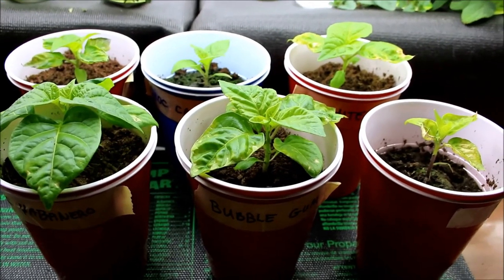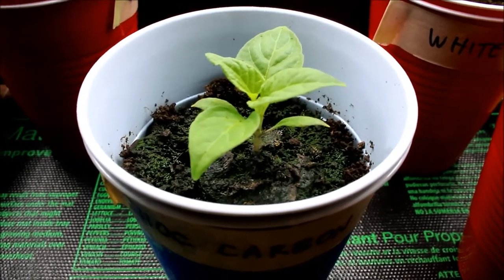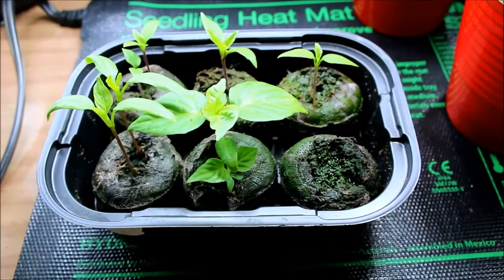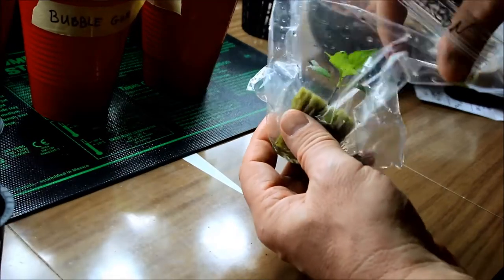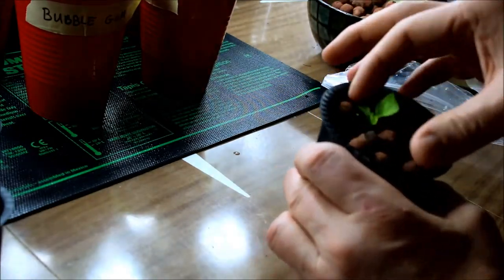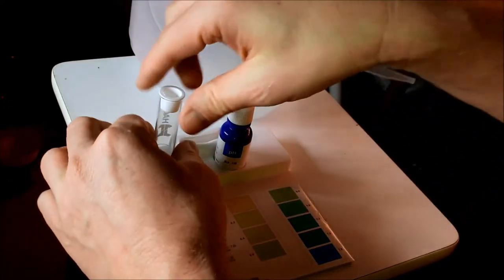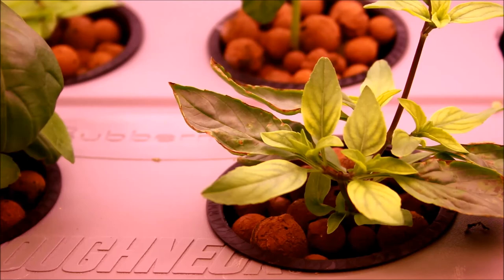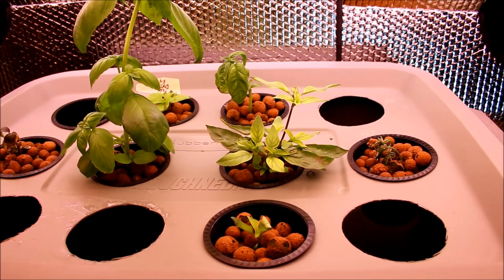Ultra Hot Pepper Project Part 2 - 2015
Ultra Hot Peppers Project Update Part 2 - 2015:
 Germination progression, comparison of organic soil to hydroponic plants, pH'ing the Nutrient Water, and transfer to net pot and DWC Deep Water Culture system.